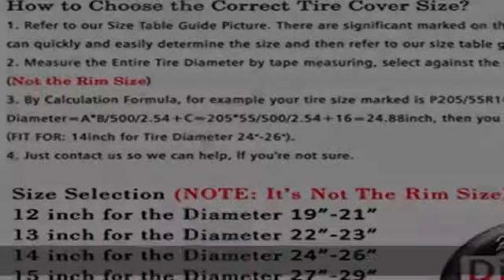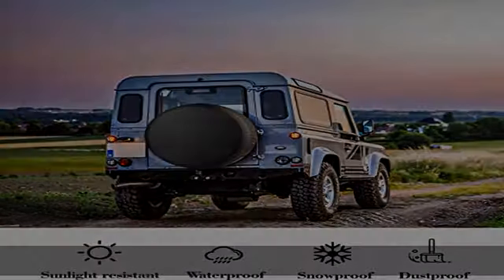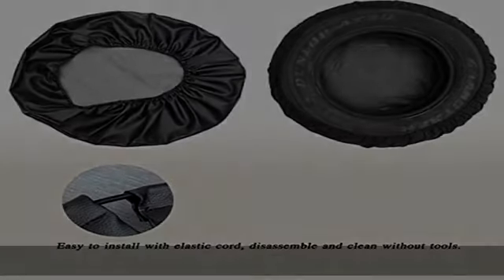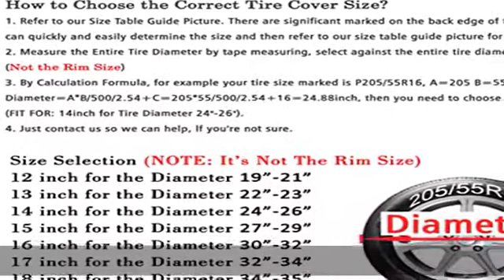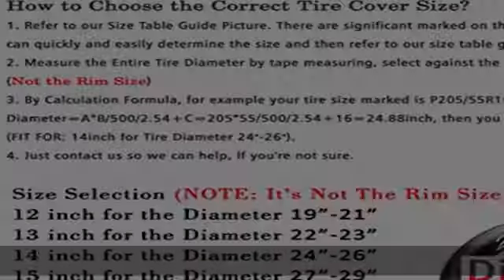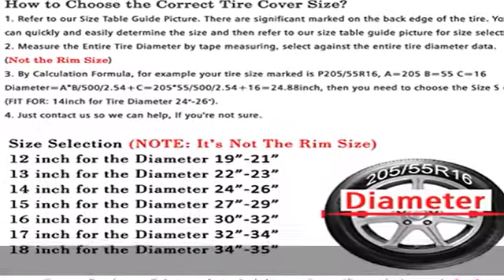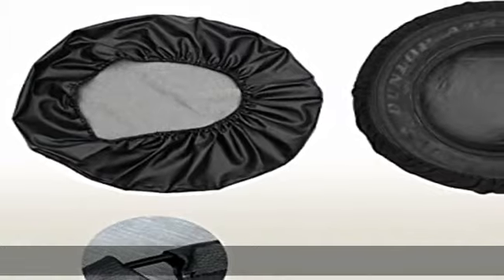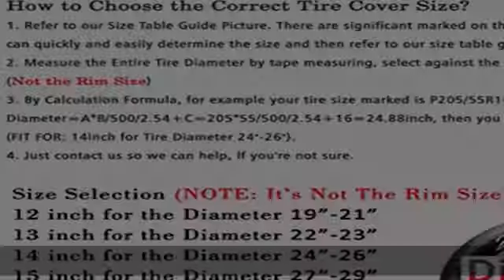Moonet PVC Leather Spare Tire Wheel Cover for Car Truck SUV Camper Trailer Universal Fit RV JP FJ,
Moonet PVC Leather Spare Tire Wheel Cover for Car Truck SUV Camper Trailer Universal Fit RV JP FJ, R15 Black (for Overall Wheel Diameter 27-29 inch)